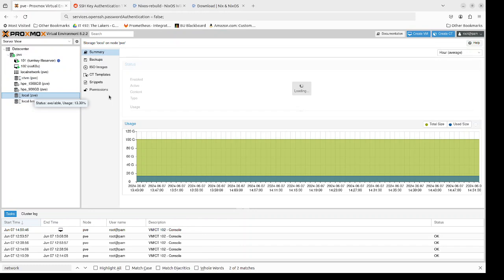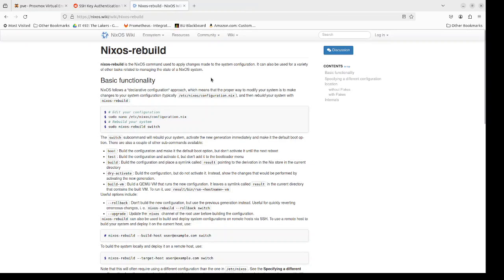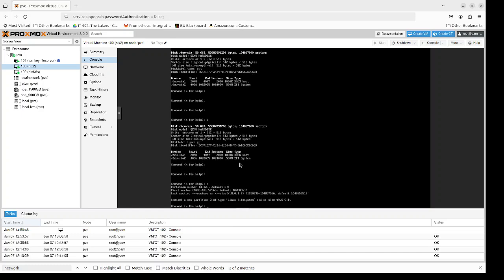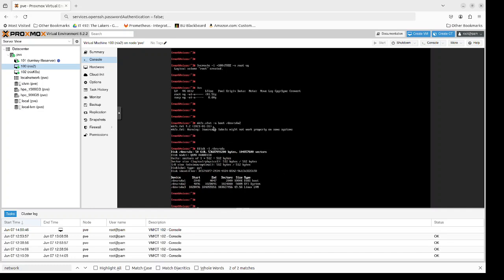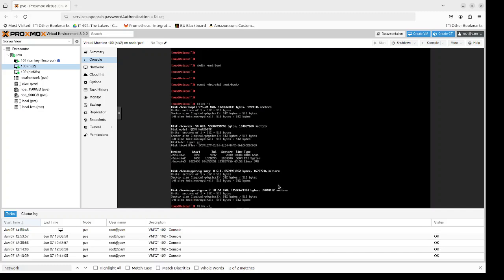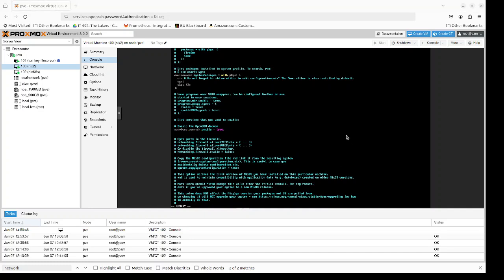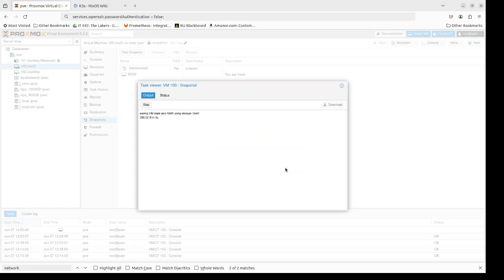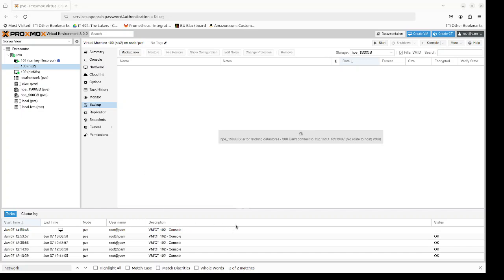Proxmox k3s p1 - Install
Part one of the  "Proxmox k3s" series. This part describes the full process for installing k3s on a NixOS VM running in Proxmox. In this tutorial we manually partition the disks that nix is installed on using LVM.

After partitioning `fdisk -l /dev/sda` should give:

/dev/sda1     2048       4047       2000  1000K BIOS boot
/dev/sda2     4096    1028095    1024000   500M EFI System
/dev/sda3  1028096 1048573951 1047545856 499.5G Linux LVM

Commands for mounting partitions:

pvcreate /dev/sda3
vgcreate vg /dev/sda3
lvcreate -L 8G -n swap vg
lvcreate -l +100%FREE -n root vg
mkfs.vfat -n boot /dev/sda2
mkswap -L swap /dev/vg/swap
mkfs.ext4 -L root /dev/vg/root
mkdir /mnt/boot
mount /dev/sda2 /mnt/boot
mount /dev/vg/root /mnt
swapon /dev/vg/swap
nixos-generate-config --root /mnt
nixos-install

Important /mnt/etc/nixos/configuration.nix settings:

  environment.systemPackages = with pkgs; [
    vim
    wget
    pkgs.k3s
   services.openssh.enable = true;
  services.openssh.permitRootLogin = "yes";
  services.openssh.passwordAuthentication = true;

  services.k3s.enable = true;
  services.k3s.role = "server";
  services.k3s.extraFlags = toString [
    # "--kubelet-arg=v=4" # Optionally add additionally args to k3s
  # Open ports in the firewall.
  networking.firewall.allowedTCPPorts = [
     6443 # k3s API server
     # k3s ports for "High Availability Embedded etcd"
     # 2379 # k3s etcd clients
     # 2380 # k3s etcd peers
  # networking.firewall.allowedUDPPorts = [
     # 8472 # k3s flannel for multi-node or inter-node networking